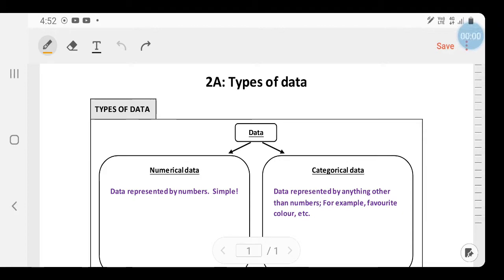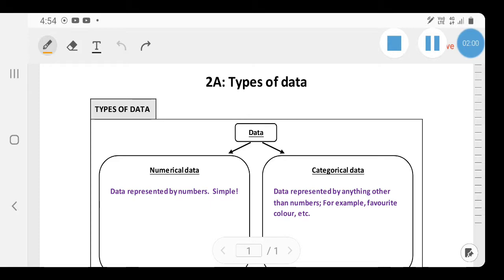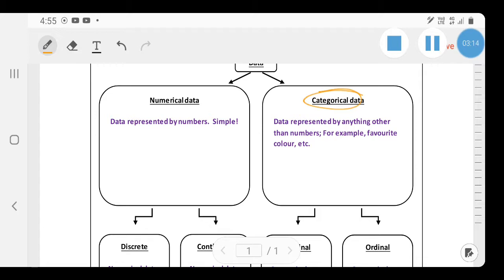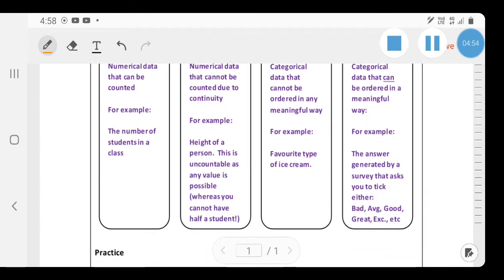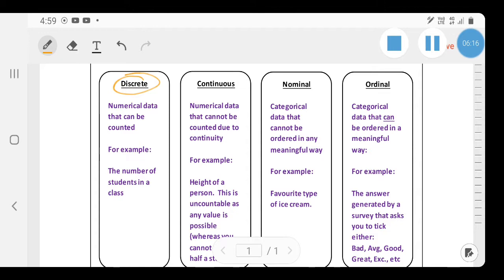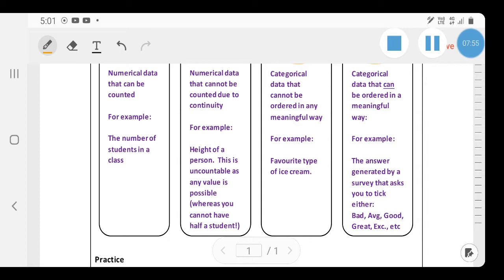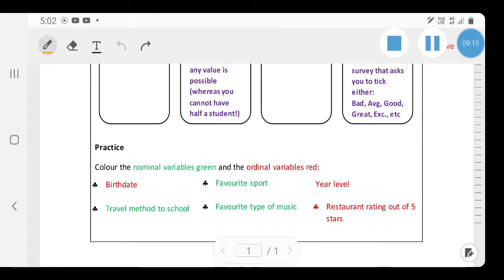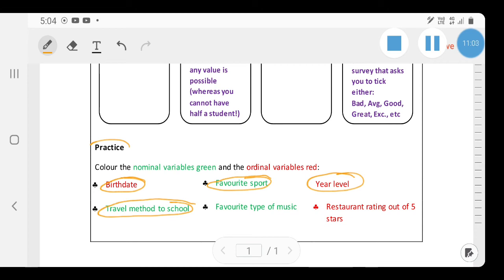2A Video Tutorial